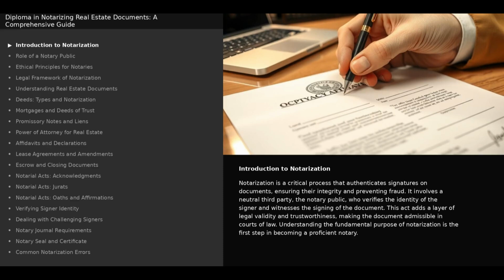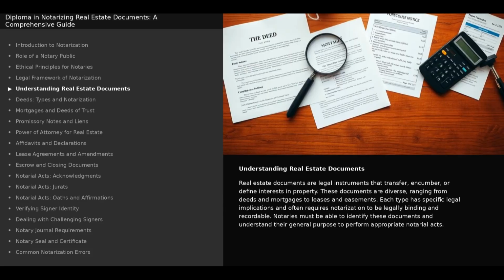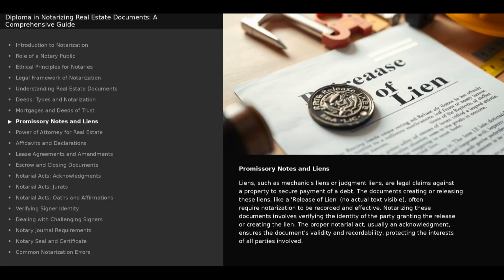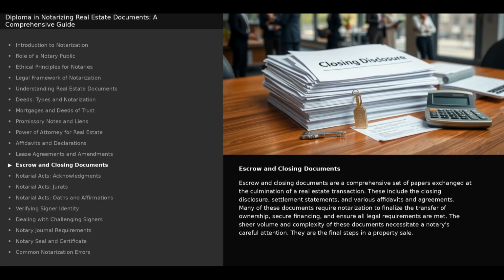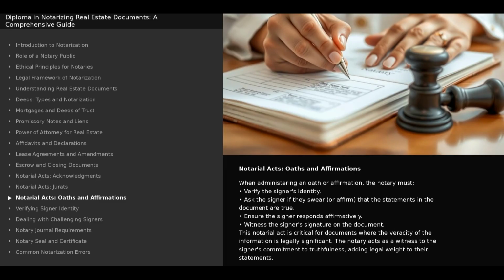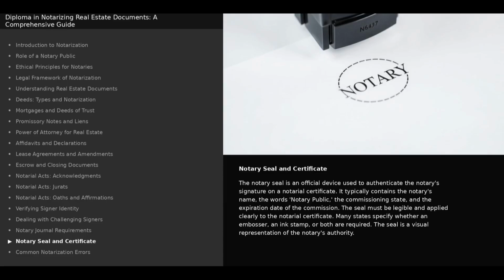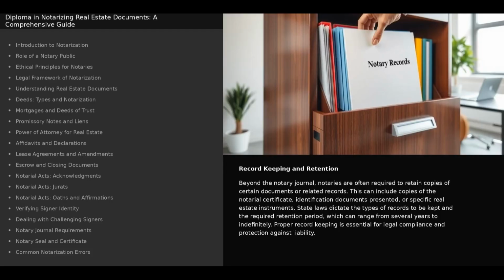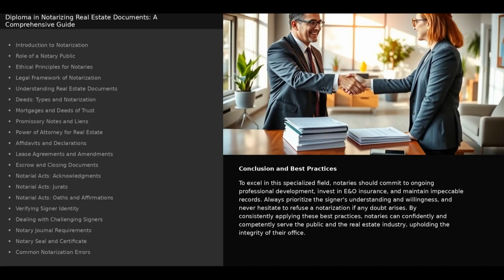Diploma in Notarizing Real Estate Documents | Comprehensive Guide to Closings, Compliance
Master the art of real estate notarization with this Diploma in Notarizing Real Estate Documents: A Comprehensive Guide training course lecture. Whether you're a notary public, loan signing agent, or real estate professional, this course equips you with the legal knowledge and practical skills to notarize property-related documents with confidence and compliance.

In this lecture, you’ll learn:

Types of real estate documents that require notarization

How to handle deeds, affidavits, mortgage agreements, and closing disclosures

Identity verification and fraud prevention protocols

State-specific requirements and legal compliance

Best practices for working with title companies, escrow officers, and lenders

Real-world applications for residential, commercial, and investment property transactions

This diploma program is designed to help you notarize with accuracy, protect property rights, and lead with legal integrity.